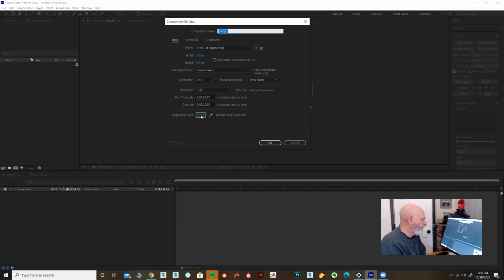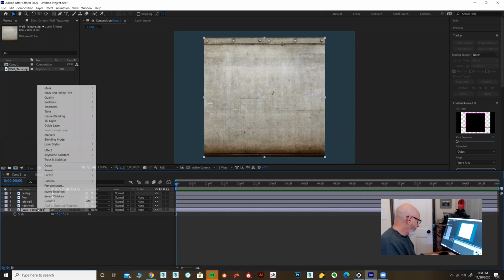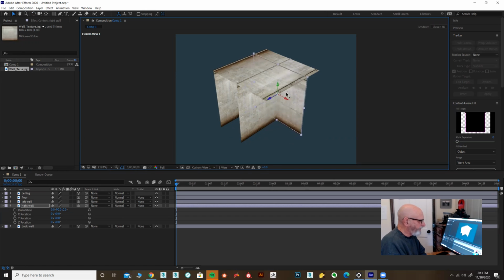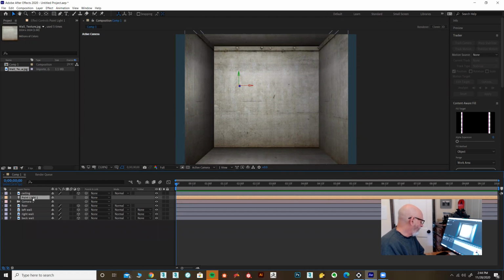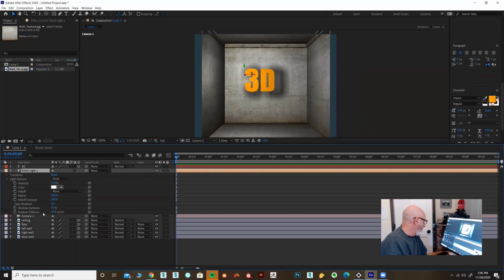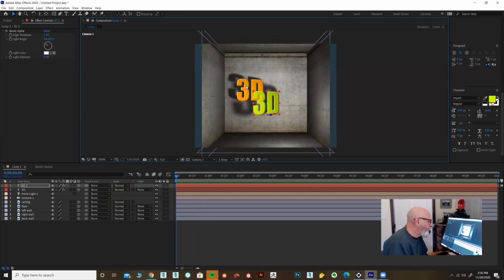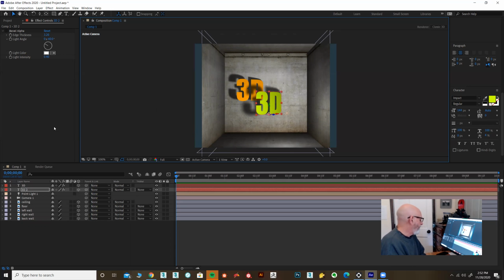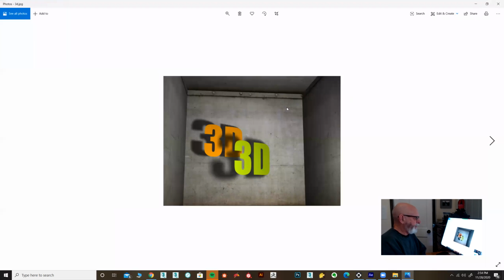AR145 Week 13 more 3D